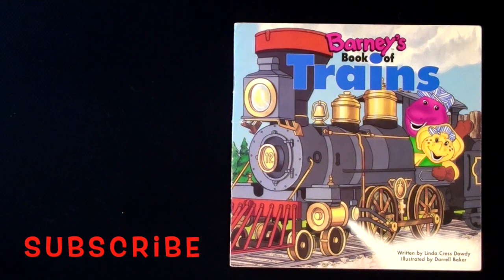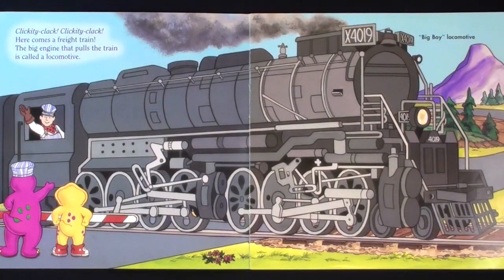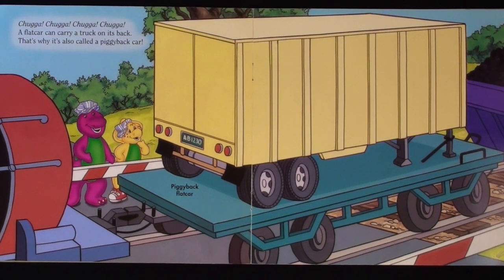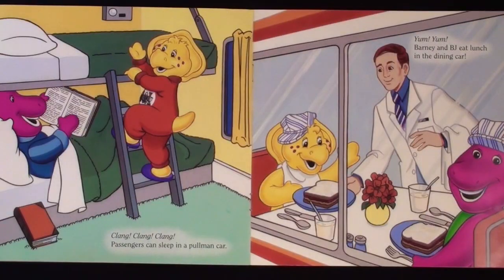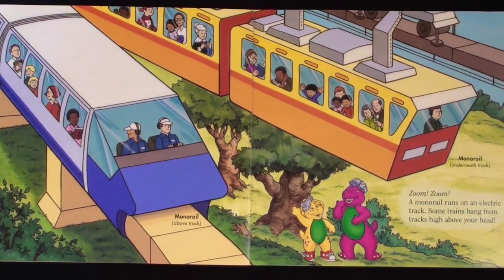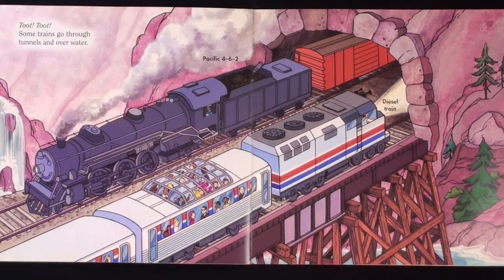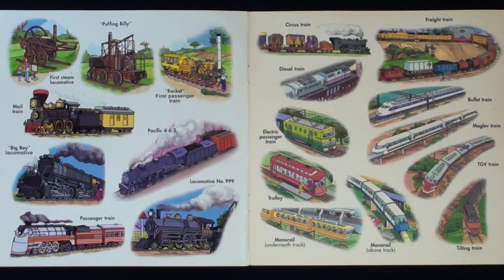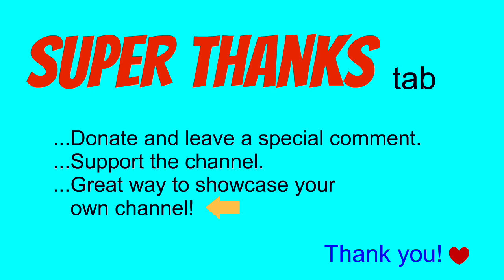BARNEY "BARNEY'S BOOK OF TRAINS" - Read Aloud Storybook for kids, children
Barney "Barney's Book of Trains"

**If you enjoy my channel and find it entertaining, educating and would like to support what I do and would like to help the channel by making a one time donation:

Thank you for your generosity! Your donation will help with the purchase of books and keep the channel going in 2022. I appreciate the love and support! xoxo